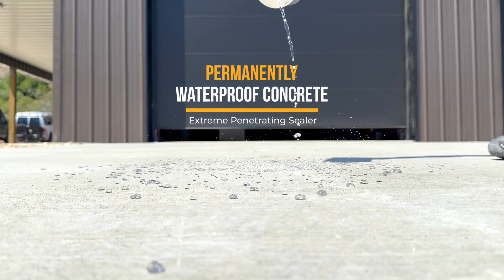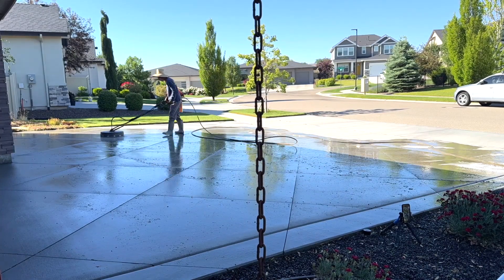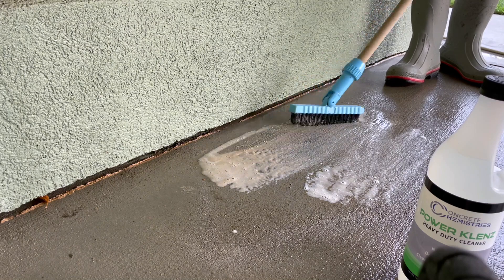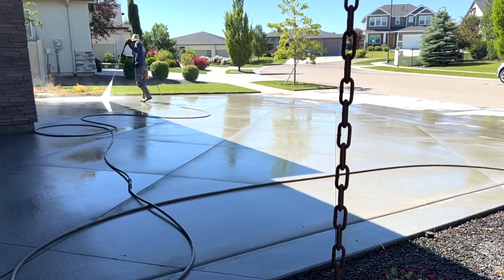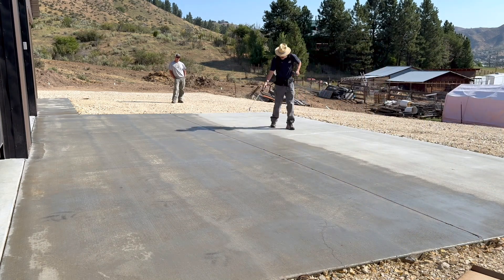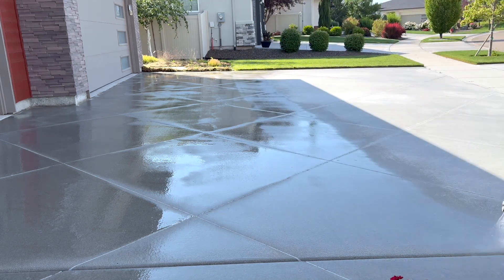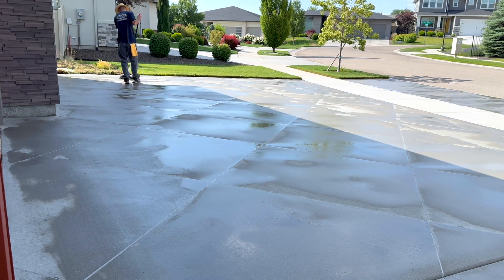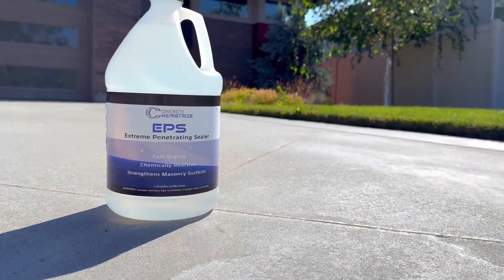Permanently Waterproof Concrete - A Simple 2 Step Process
Watch this video when you're ready to protect your outdoor concrete from stains, oils, salts, and freeze / thaw damage.

This easy to follow two step process will permanently waterproof and increase the density of your concrete... pretty cool, right?!!

The video goes over how to pressure wash your concrete patio, driveway, walkway, or entry. It then shows you how to apply Extreme Penetrating Sealer (EPS) which is a one time application that migrates deep into the substrate, crystallizing through the concrete, and protects it from damage in the future.

This is the process my company uses for our local home owners to prevent deterioration from the harsh elements like rain, snow, and freeze thaw expansion and contraction... which can be brutal on concrete slabs.

This can be done by yourself as a DIY (Do-It-Yourself) project. It's simple... check it out!